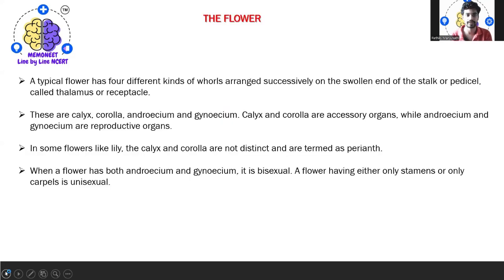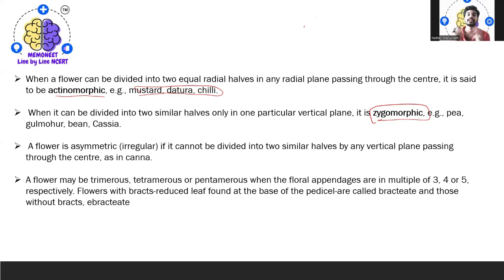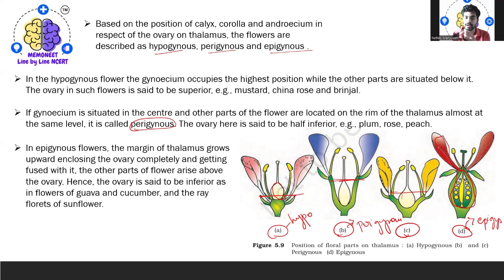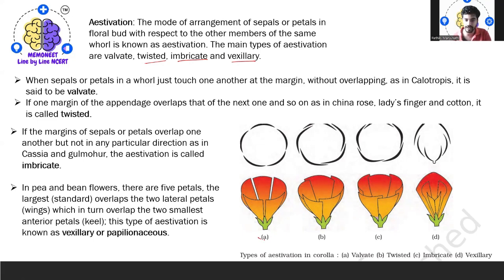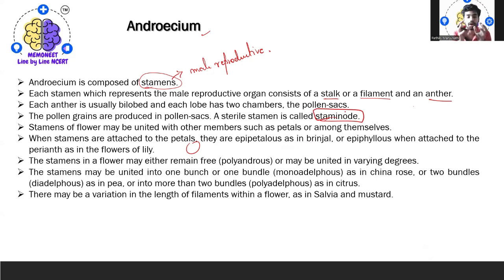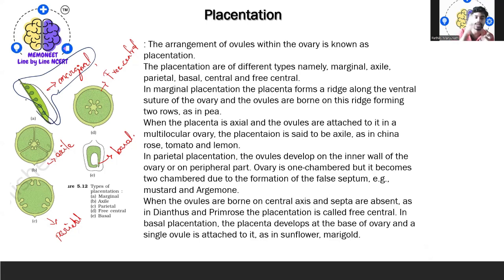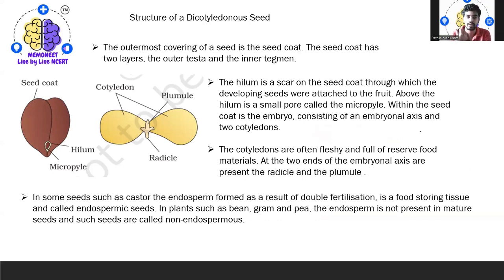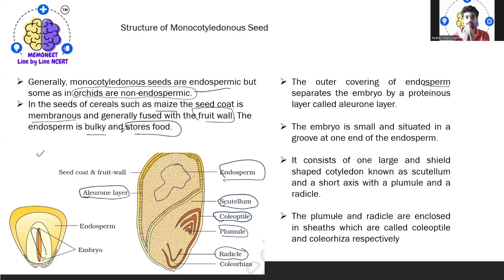MORPHOLOGY OF FLOWERING PLANTS | THE FLOWER , THE FRIUIT, THE SEED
Rethik Sir
MemoNeet Part Test series
MORPHOLOGY | Flowering Plants | Parts of Flower | Fruit | Seed |
Biology
Brahmastra Test Series
NEET2025